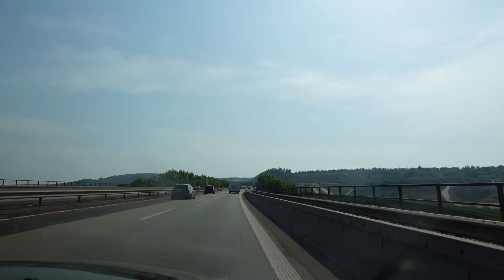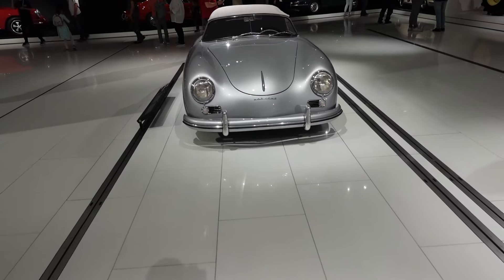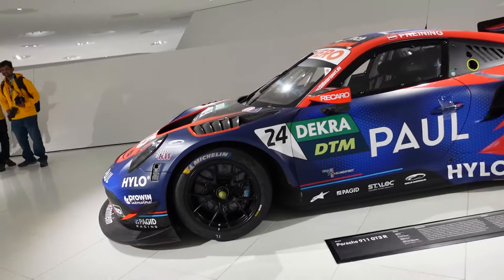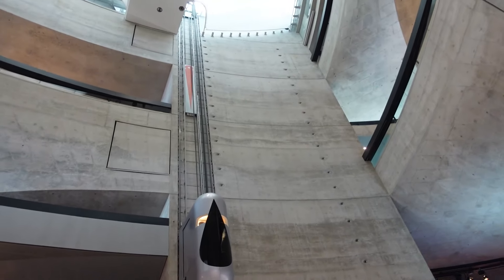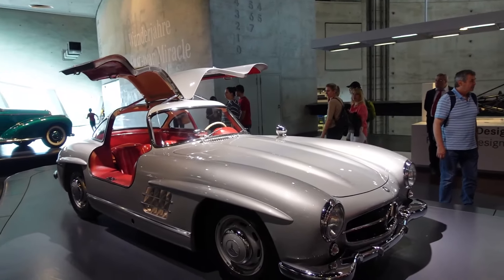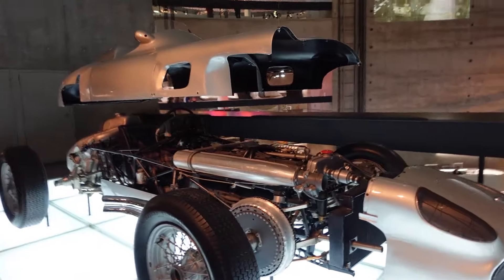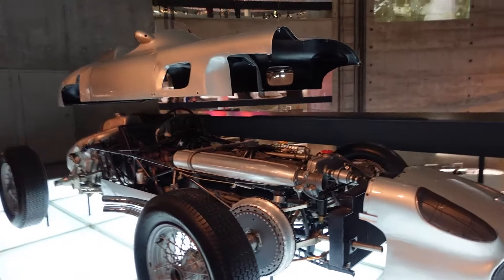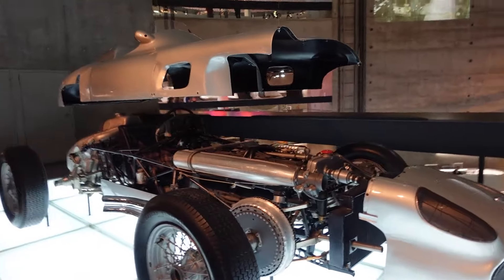PORSCHE Vs MERCEDES (4)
Which car manufacturer do you like more? or you don't like both of them? let me know!